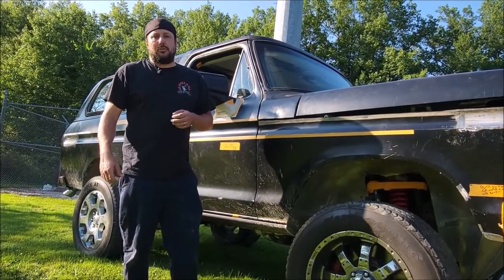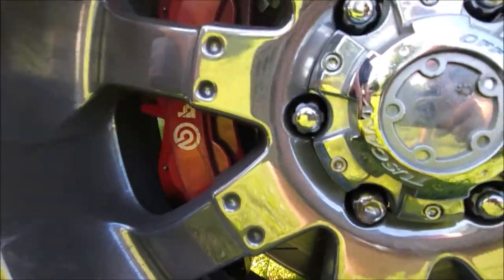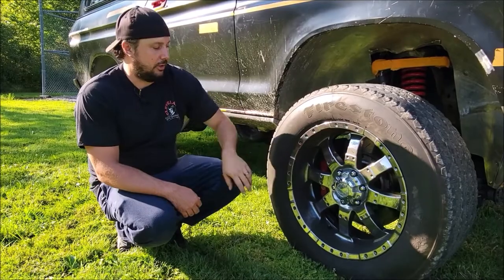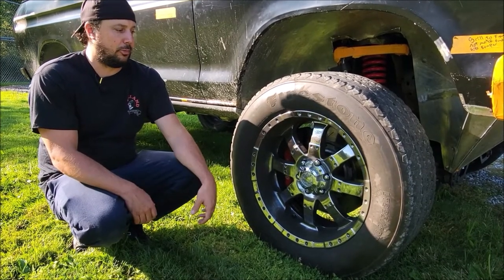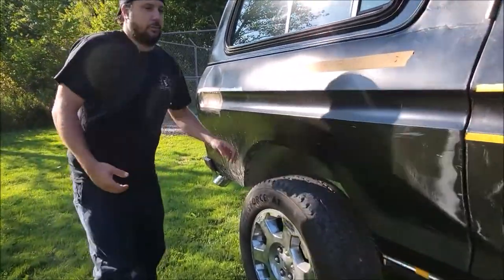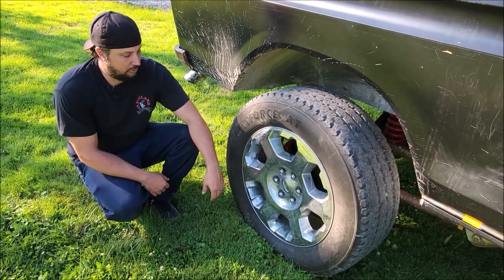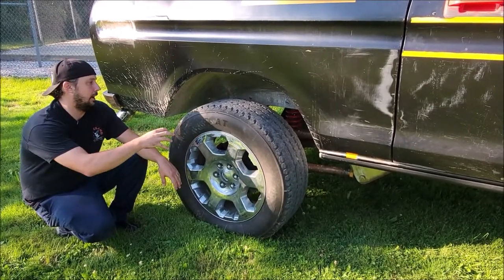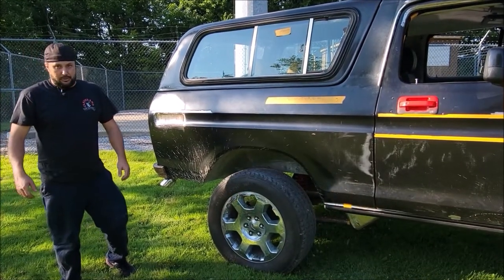How we fit Hellcat Brembo Brakes on our 1979 Bronco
Today we take a look at the fabrication involved in 6 piston front and 4 piston rear Brembos off of a Hellcat on to our 1979 Coyote powered Bronco.

We will be out at SEMA this fall with Belltech, so if your out there make sure to stop by and say hello!